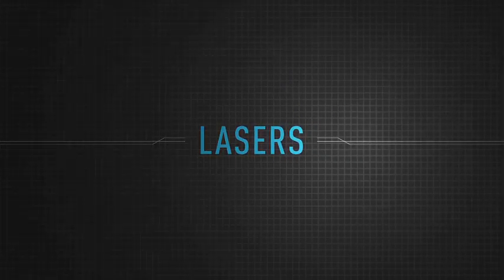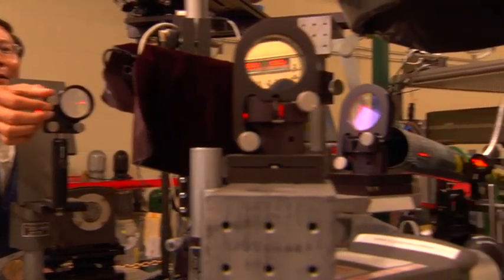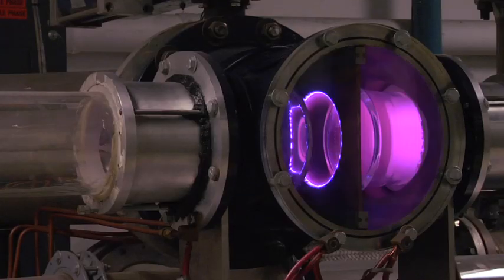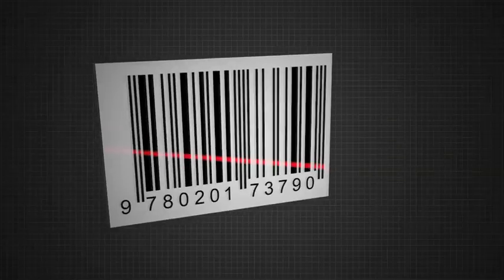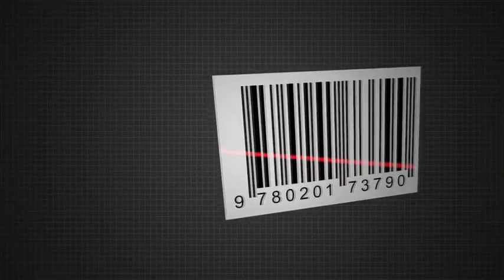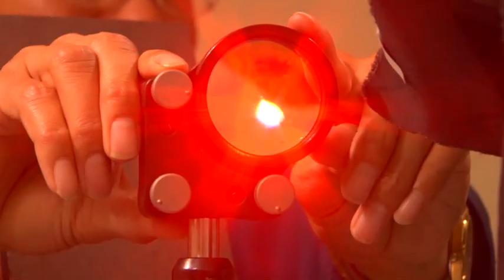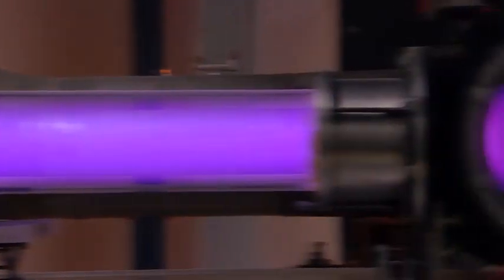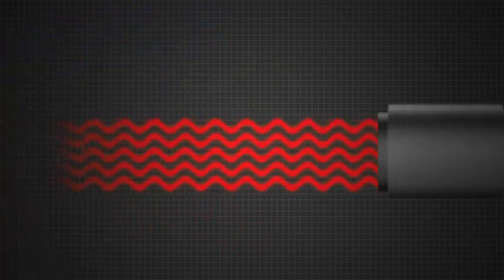U.S. Air Force Lasers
They’re all around us. See how lasers work and how the U.S. Air Force is innovating with these powerful beams of light.